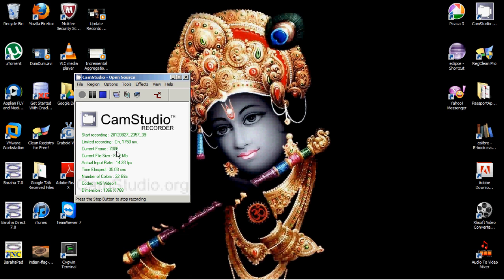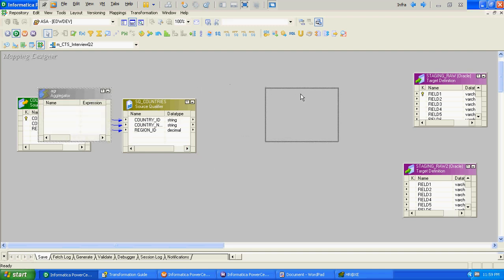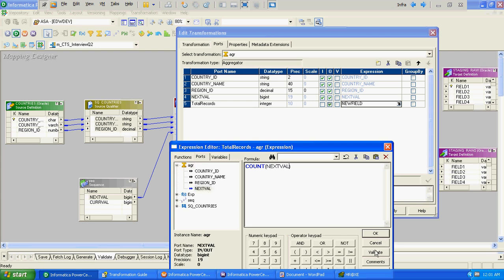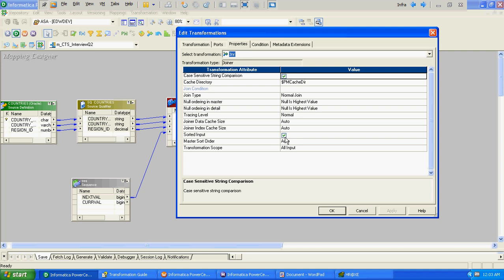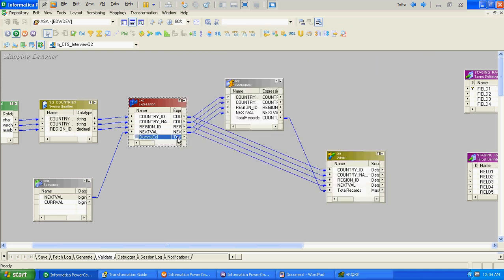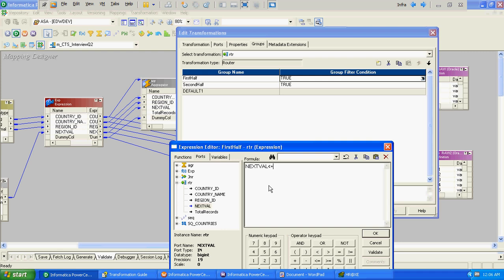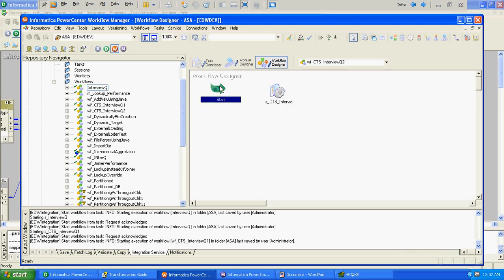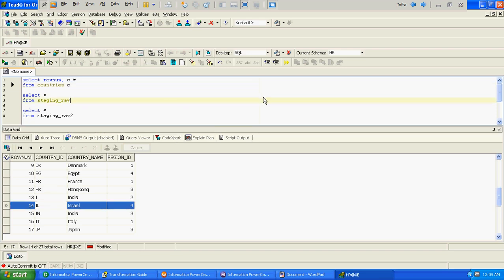Informatica : Dividing Records In Two Half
Scenario Based Interview Question -- How can you divide source records in such a way that, first half of records will get loaded in one target and another half of records in second target?